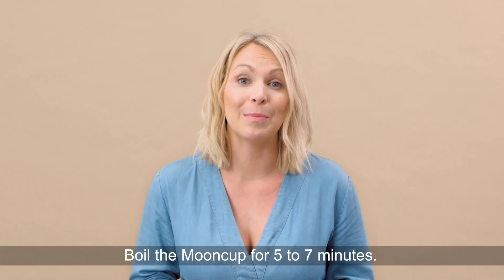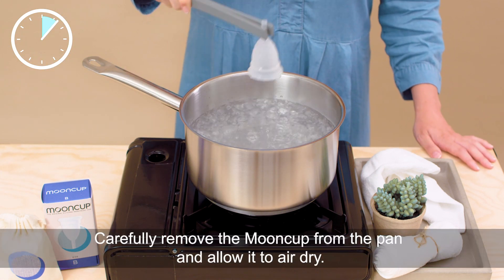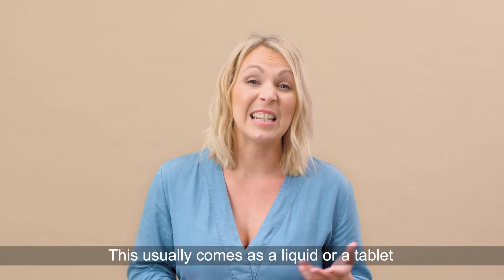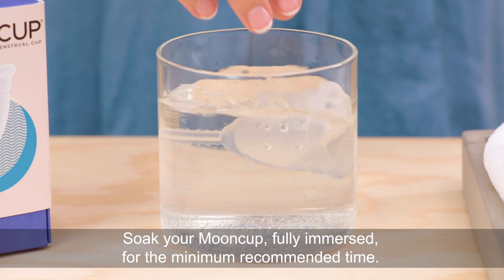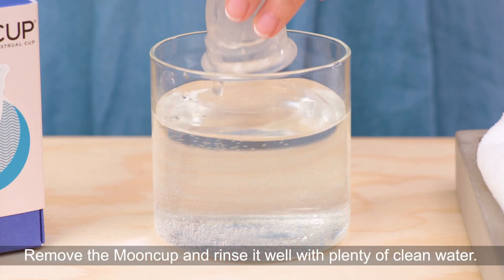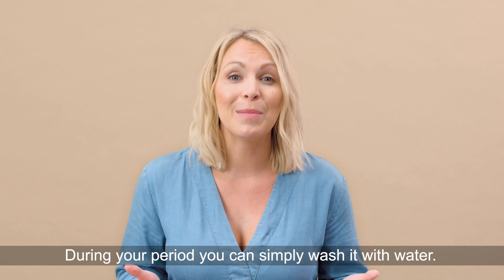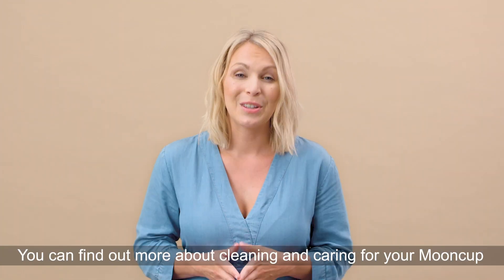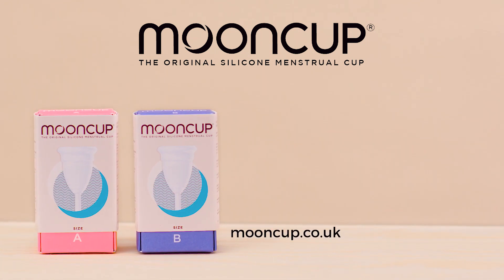How Do I Clean My Mooncup® Menstrual Cup?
Watch this short video to find out how to clean and care for your Mooncup menstrual cup, including how to boil it or sterilize it before first use and between periods and how to clean it during your period.

The Mooncup silicone menstrual cup is made to last so it’s worth cleaning and taking care of it properly. Look after it well and you’ll be using it for years to come.

The Mooncup® is the original silicone menstrual cup. Made in the UK, the Mooncup holds three times as much as a tampon, making it great for heavy days. And, because it’s non-absorbent, it won’t cause dryness when your period’s light. You only need one Mooncup that pays for itself after 6-8 months – you’re then saving that monthly spend on sanitary protection.

We’re here for your Mooncup journey. We offer a unique telephone and email Advice Service run by medical health professionals who can be contacted with any Mooncup usage queries – here to help you make the switch.

Find out more about the care and cleaning of your Mooncup

Ready to give it a go? Head to the shop